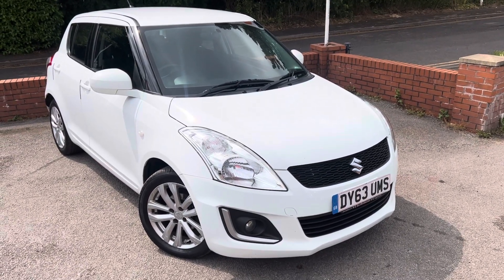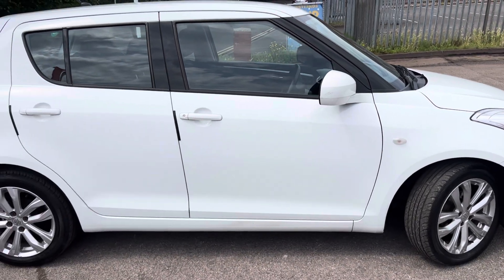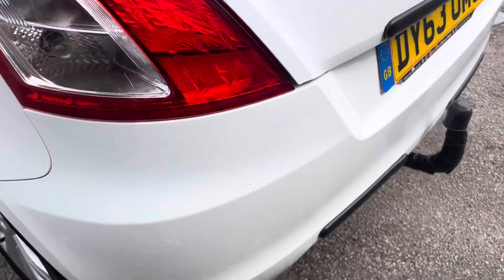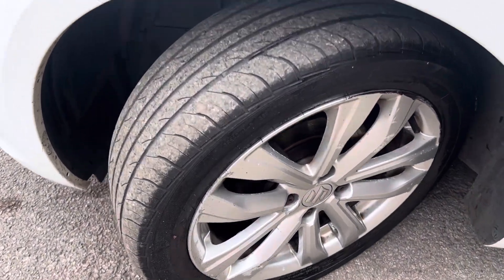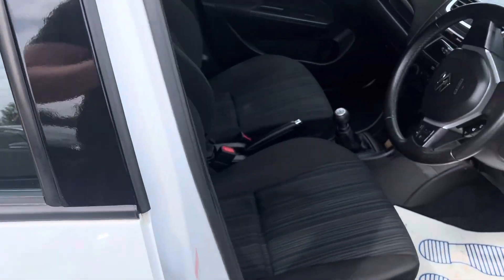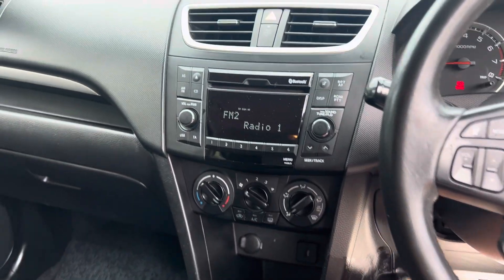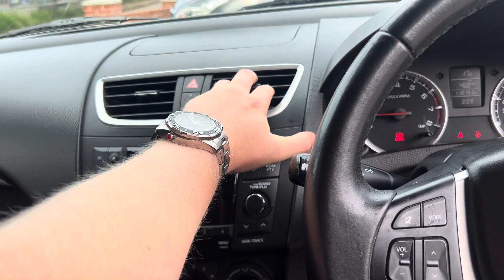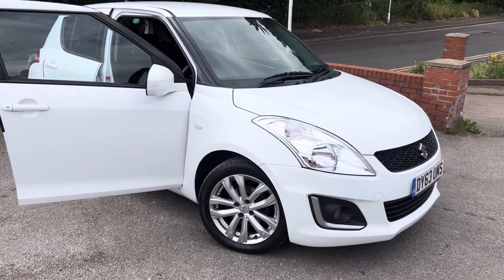Suzuki Swift SZ3